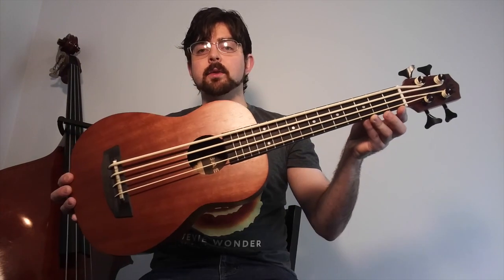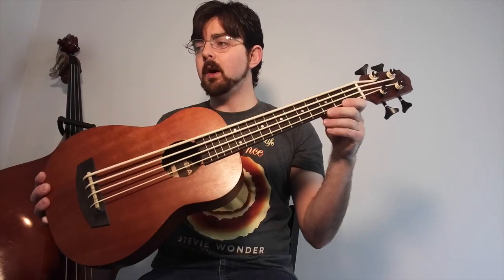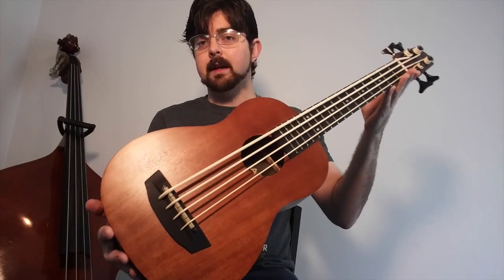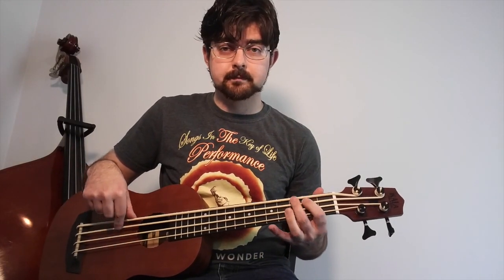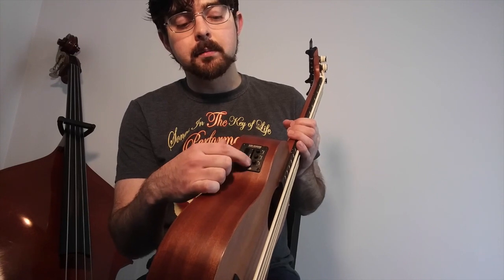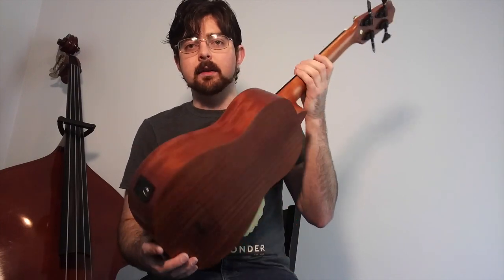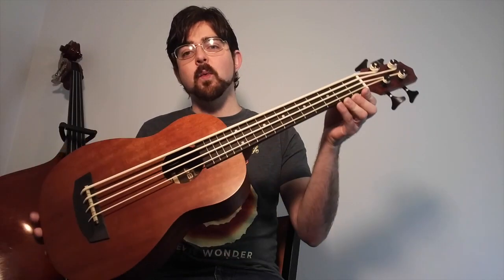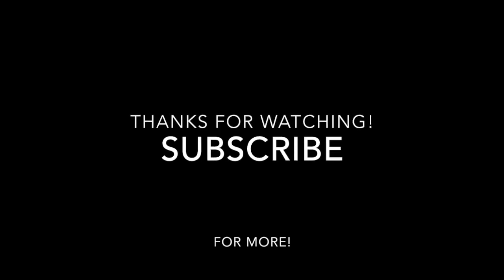Cheapest U-Bass: Kala Wanderer Review and Demo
The cheapest Kala U-Bass (ukulele bass) released earlier in 2018.
To get the Wanderer

For the Thundergut strings

All electric tests performed through a focusrite scarlett solo interface and recorded with Garage Band